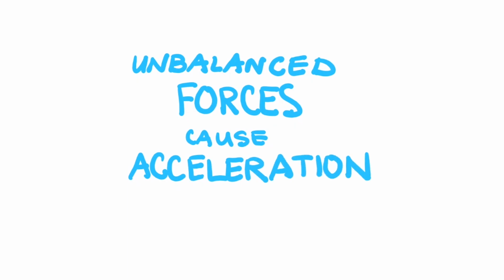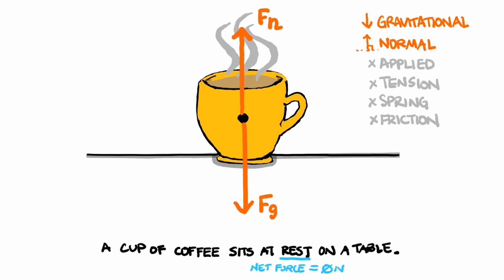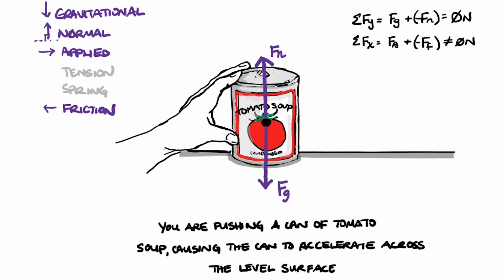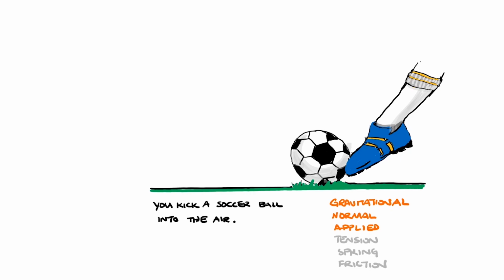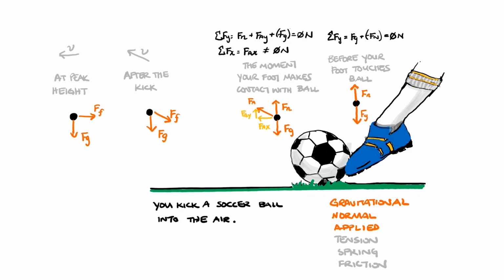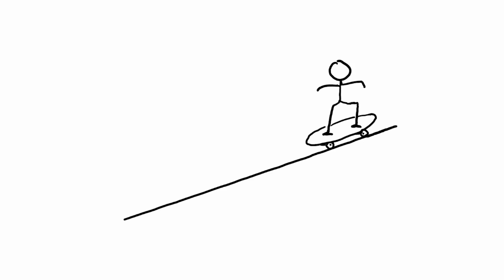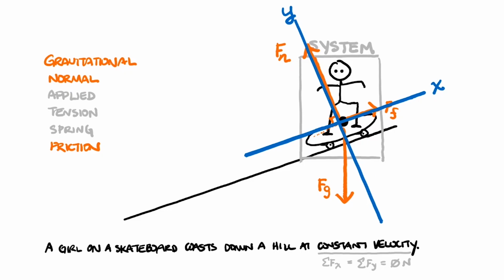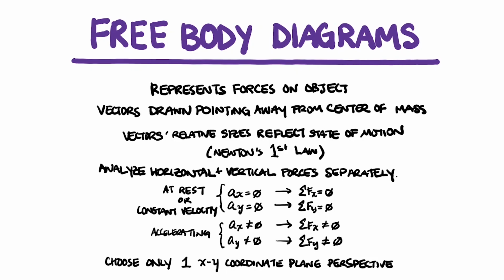Newton's 1st Law & Force Diagrams (Dynamics)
Learn how to use Newton’s 1st law of motion to construct free body diagrams!